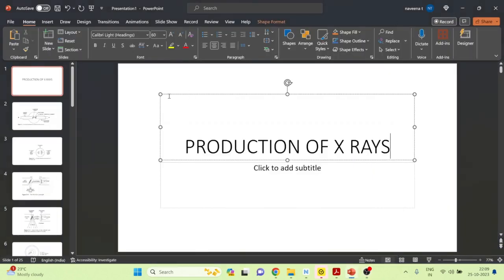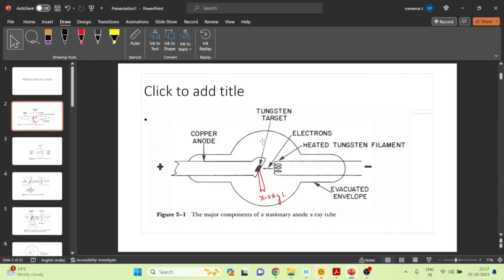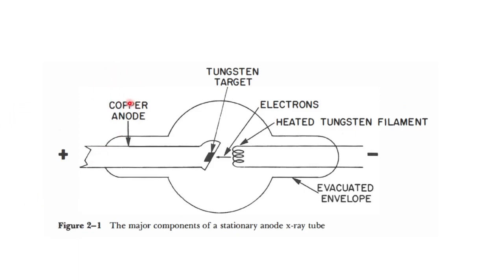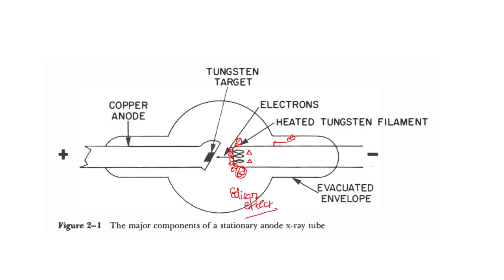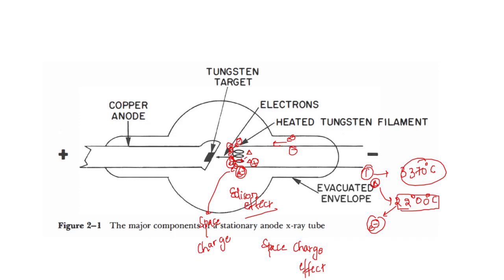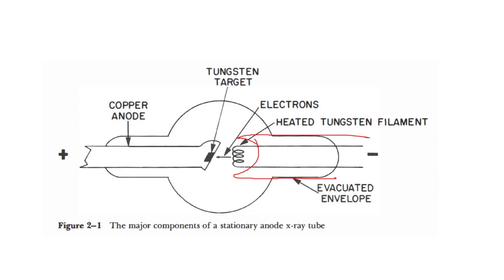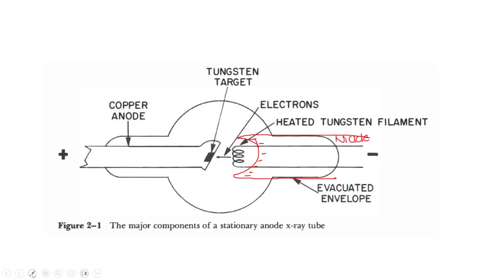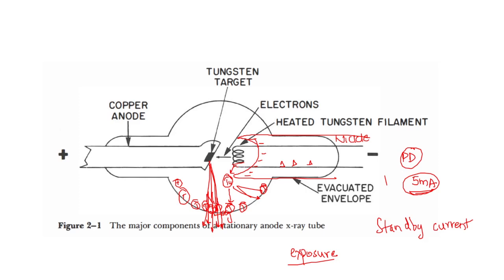Lec 1 Cathode and Glass Enclosure mkv